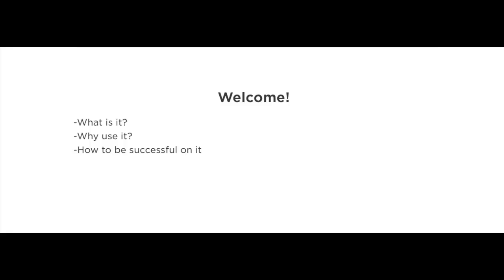Steemit for Dummies - How Does Steemit Work? - 2019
In this video we discuss what Steemit is and why you should be using it.

Great Video For You To Watch -
The Depression Is Almost Here And Crypto Is About To Skyrocket

LearnMe Course -
Creating Your Own Online Course Business That Will Earn Massive Profit

Cryptocurrency Courses -
About The Angry Guy Channel -
This channel specializes in teaching you about cryptocurrency, crypto, crypto tips, wealth building tips, passive income, making money from home, work from home, and of-course, how to retire early.